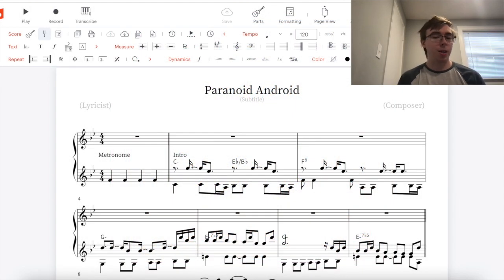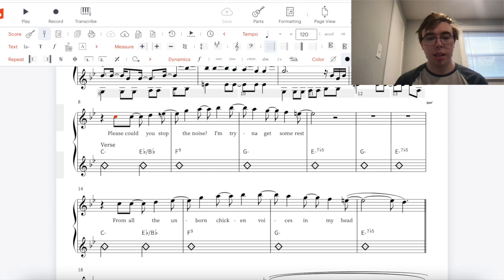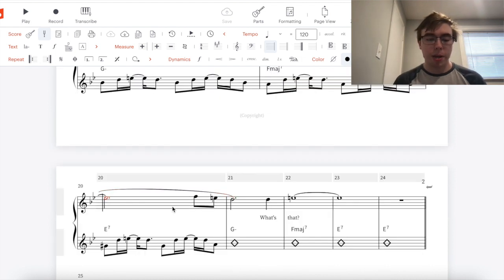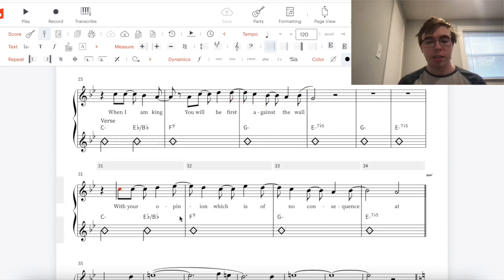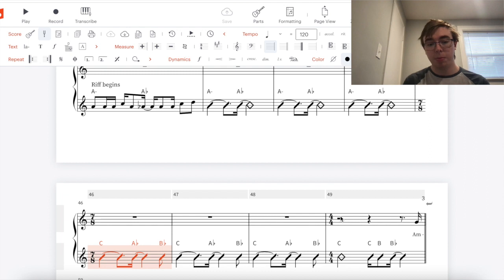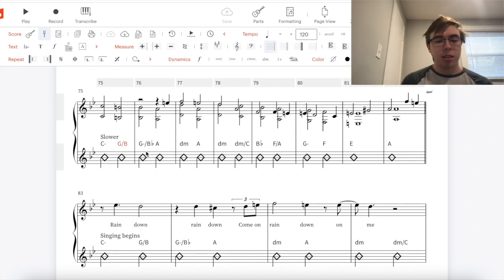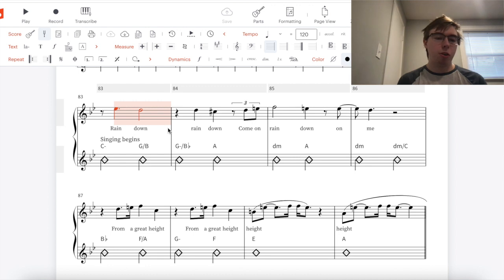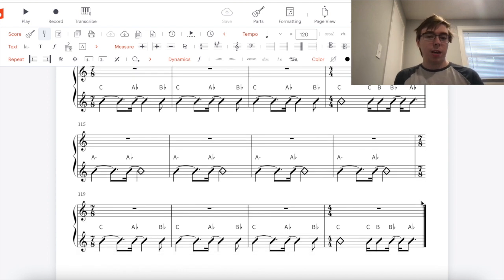"Paranoid Android" - Radiohead: SONG ANALYSIS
Song analysis of "Paranoid Android" by Radiohead